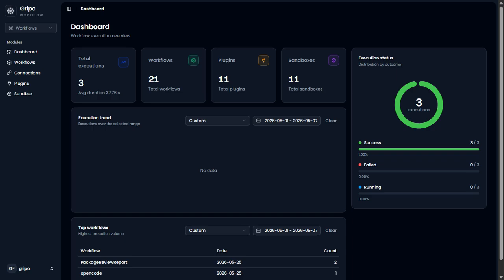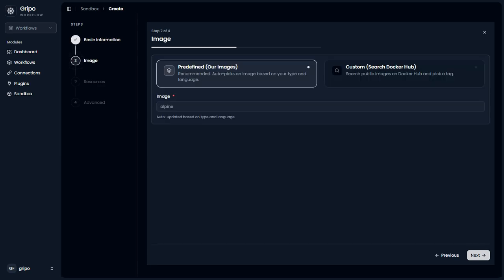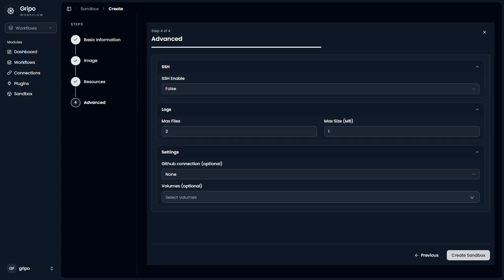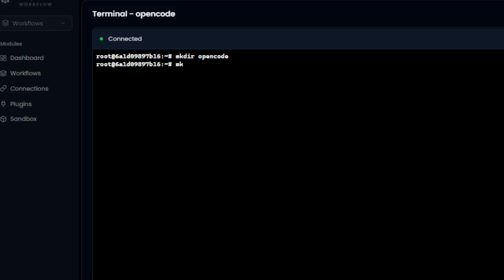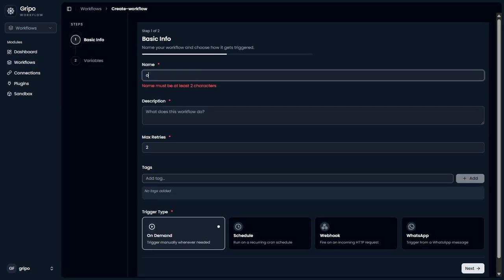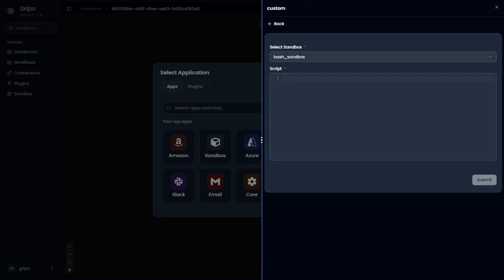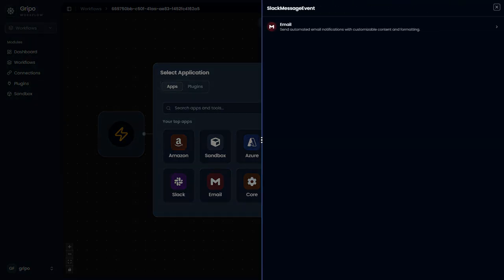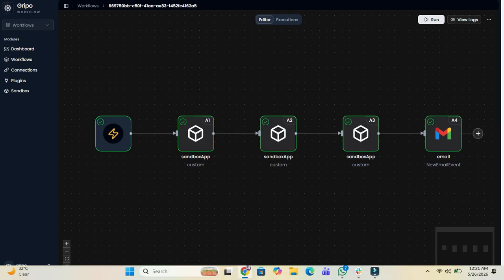Automated Vulnerability Report For NPM Packages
In this tutorial, we set up an OpenCode sandbox in GRiPOFlow and build a complete automated workflow to scan JavaScript packages for vulnerabilities.

We start by creating and configuring a sandbox with SSH access, custom OpenCode image, resource limits, and security settings. Then we use the terminal to verify and interact with OpenCode.

After that, we connect multiple sandboxes to automate the full pipeline:

Fetch packages from a GitHub repository
Scan all JavaScript package vulnerabilities
Generate a structured vulnerability report
Automate the entire process using a GRiPOFlow workflow

This video also shows how to use the sandbox terminal, run basic commands, and prepare your environment for AI-powered automation.

Perfect for developers, DevOps engineers, and security teams who want to automate vulnerability scanning using GRiPOFlow.

🚀 Learn how to build secure, scalable, and automated workflows step by step!